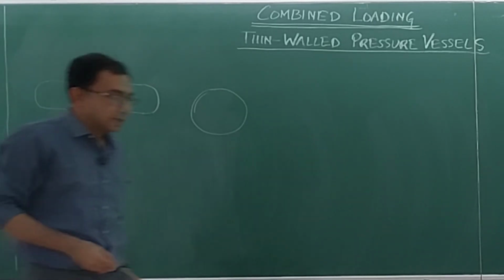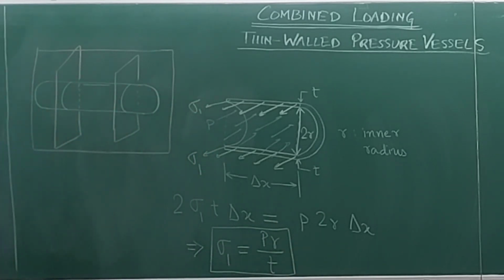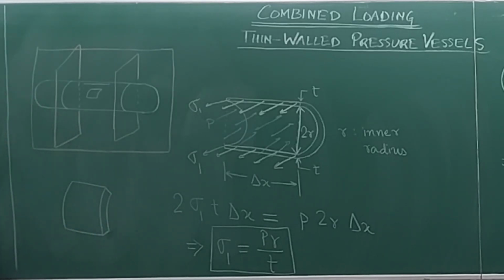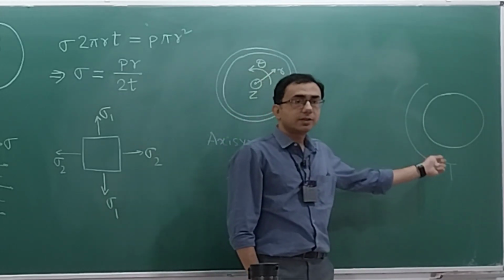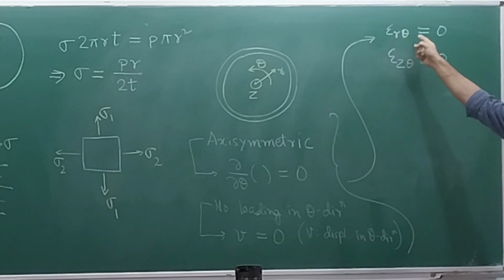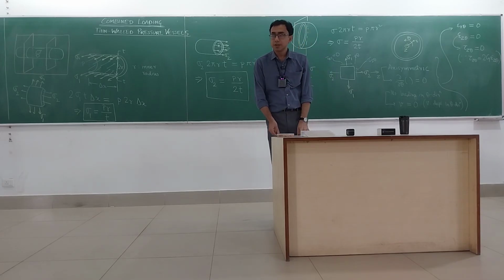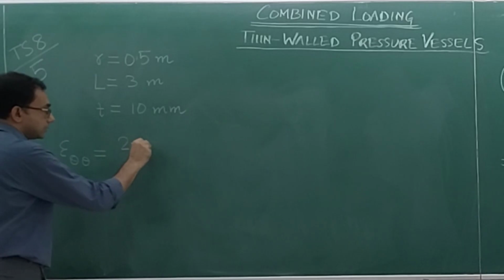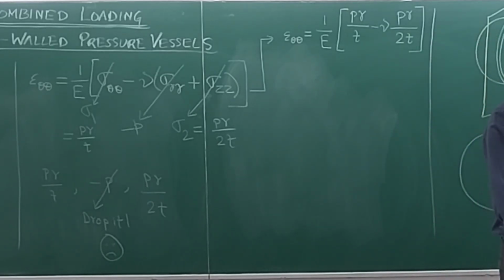Combined Loading - Lecture 1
Editing done by: Rohit Sahu

This video is part of a playlist containing recordings of actual classroom lectures of the course Mechanics of Solids, delivered to 2nd year undergraduate students of the Mechanical Engineering Department of IIT Kharagpur during Spring Semester, 2026.